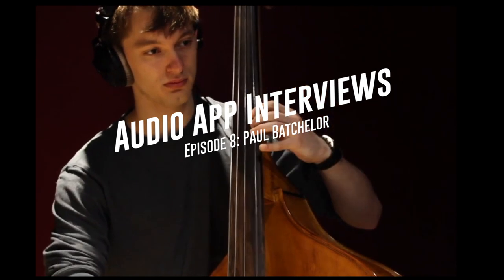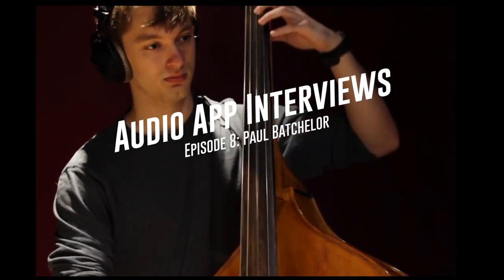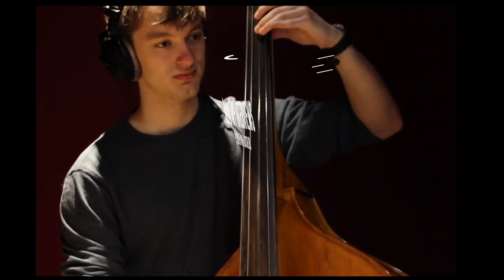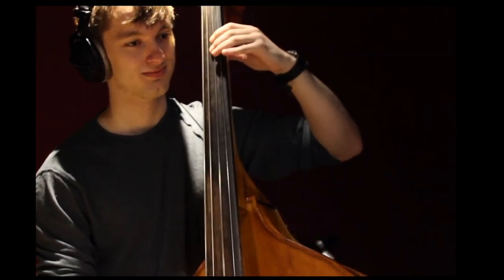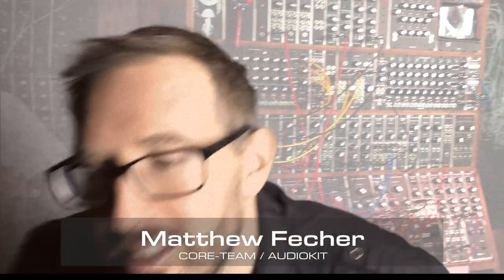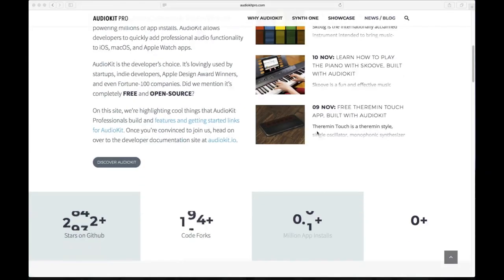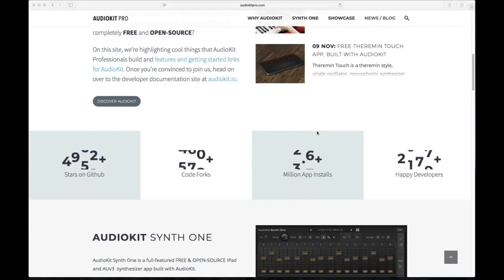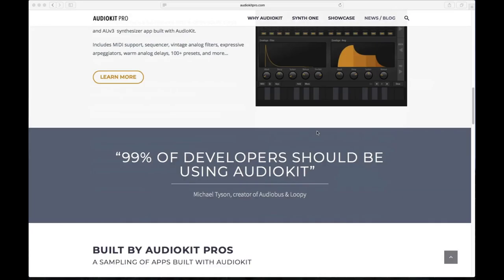Audio Dev Interviews, Ep8: Paul Batchelor, Creator of Soundpipe & Sporth, and SXSW Award Winner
Paul Batchelor started out as a humble musician. He’s since gone on to create the cross-platform music frameworks Soundpipe & Sporth. He even won this year's SXSW "Music & Audio Innovation Award". This interview is for true music tech nerds. Come geek out with us.

Writing music frameworks isn't for fame or fortune. However, without his work, millions of users in the app store would not be able to experience music and audio.